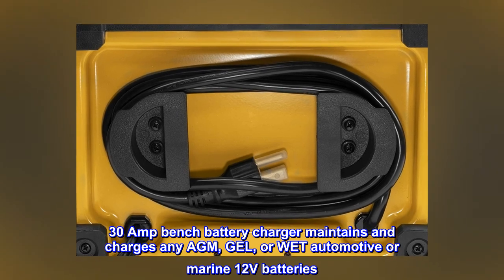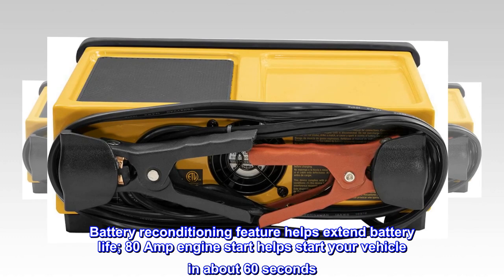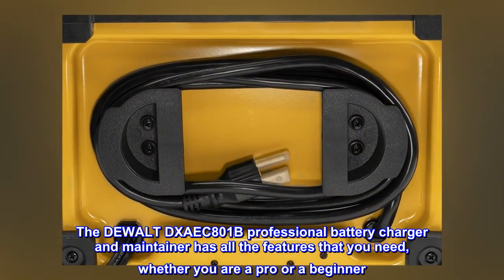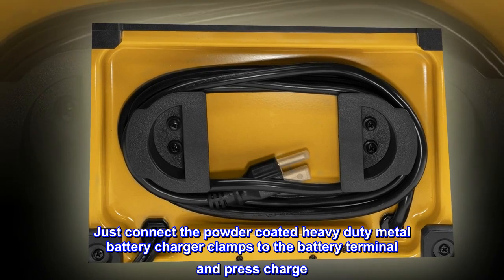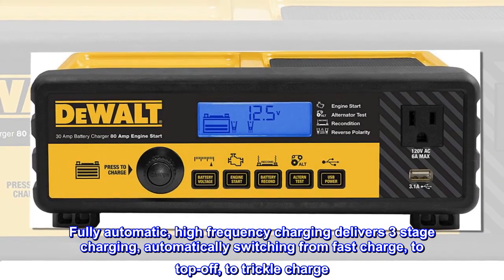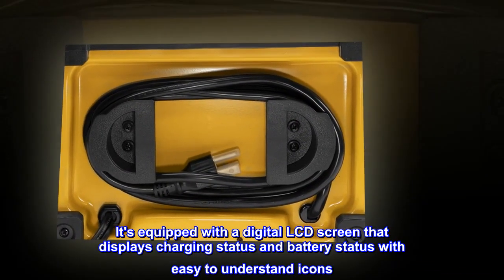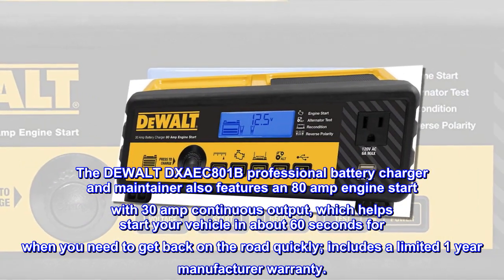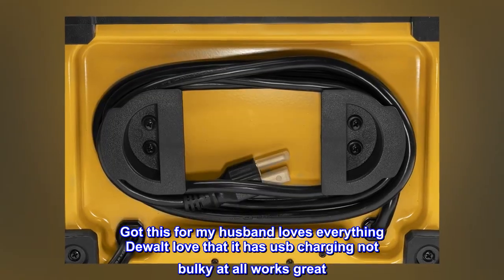DEWALT DXAEC801B 30 Amp Bench Battery Charger: 80 Amp Engine Start, 2 Amp Maintainer, 120V AC Outlet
30 Amp bench battery charger maintains and charges any AGM, GEL, or WET automotive or marine 12V batteries
Fully automatic high frequency charging delivers 3 stage charging, automatically switching from fast charge, to top-off, to trickle charge; Equipped with reverse polarity protection
Battery reconditioning feature helps extend battery life; 80 Amp engine start helps start your vehicle in about 60 seconds
Features an alternator check which indicates if the alternator is maintaining battery level; LCD screen displays charging status and battery status with easy to understand icons
Ideal for motorhomes, boats, jet skis, lawn tractors, ATVs, snowmobiles, and vehicles that sit idle for months at a time; Includes a limited 1 year manufacturer warranty
The DEWALT DXAEC801B professional battery charger and maintainer has all the features that you need, whether you are a pro or a beginner. Just connect the powder coated heavy duty metal battery charger clamps to the battery terminal and press charge. The reverse polarity alarm will alert you when there is an improper connection. Once connected, the bench battery charger automatically does the rest for optimum performance. Fully automatic, high frequency charging delivers 3 stage charging, automatically switching from fast charge, to top-off, to trickle charge. This battery charger is ideal for motorhomes, boats, jet skis, lawn tractors, ATVs, snowmobiles, and vehicles that sit idle for months at a time. Charge and maintain any AGM, GEL, or WET automotive or marine 12V batteries. It's equipped with a digital LCD screen that displays charging status and battery status with easy to understand icons. It also features an alternator check function, battery recondition function, a 120 Volt AC power outlet, and 3.1 Amp USB outlet. The DEWALT DXAEC801B professional battery charger and maintainer also features an 80 amp engine start with 30 amp continuous output, which helps start your vehicle in about 60 seconds for when you need to get back on the road quickly; includes a limited 1 year manufacturer warranty.

Works great
Got this for my husband loves everything Dewalt love that it has usb charging not bulky at all works great